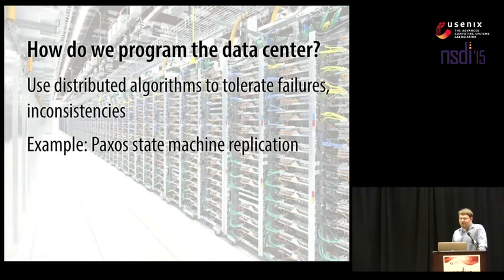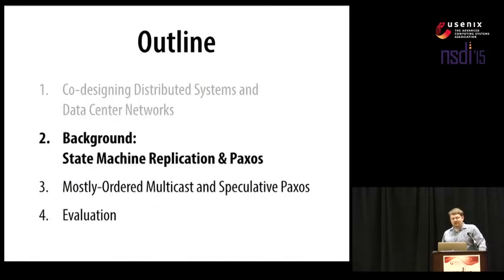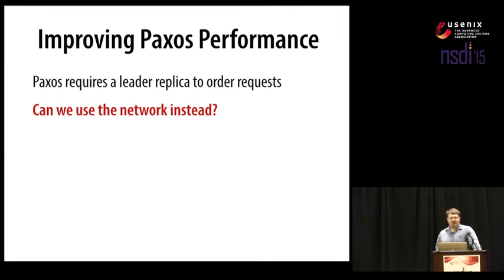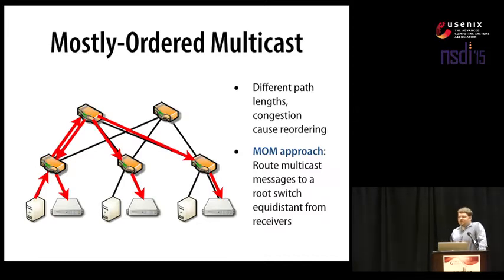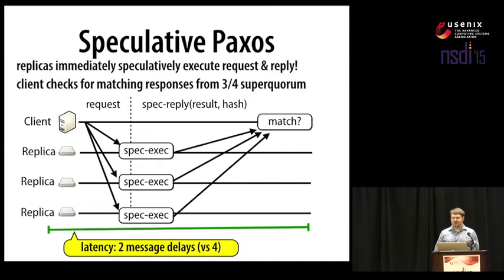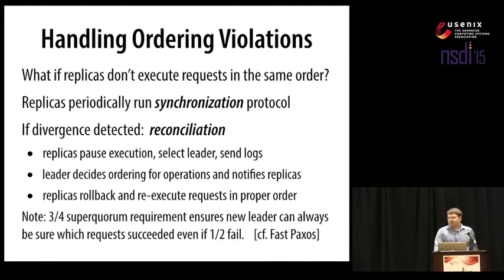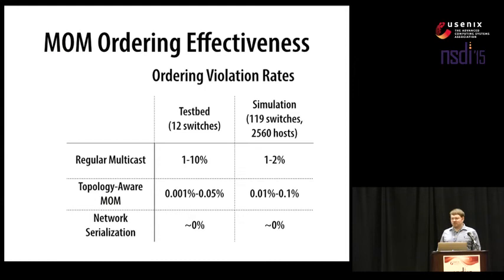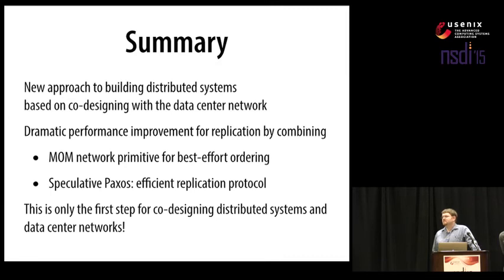NSDI '15 - Designing Distributed Systems Using Approximate Synchrony in Data Center Networks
Designing Distributed Systems Using Approximate Synchrony in Data Center Networks

Dan R. K. Ports, Jialin Li, Vincent Liu, Naveen Kr. Sharma, and Arvind Krishnamurthy, University of Washington

Distributed systems are traditionally designed independently from the underlying network, making worst-case assumptions (e.g., complete asynchrony) about its behavior. However, many of today’s distributed applications are deployed in data centers, where the network is more reliable, predictable, and extensible. In these environments, it is possible to co-design distributed systems with their network layer, and doing so can offer substantial benefits.

This paper explores network-level mechanisms for providing Mostly-Ordered Multicast (MOM): a best-effort ordering property for concurrent multicast operations. Using this primitive, we design Speculative Paxos, a state machine replication protocol that relies on the network to order requests in the normal case. This approach leads to substantial performance benefits: under realistic data center conditions, Speculative Paxos can provide 40% lower latency and 2:6 higher throughput than the standard Paxos protocol. It offers lower latency than a latencyoptimized protocol (Fast Paxos) with the same throughput as a throughput-optimized protocol (batching).